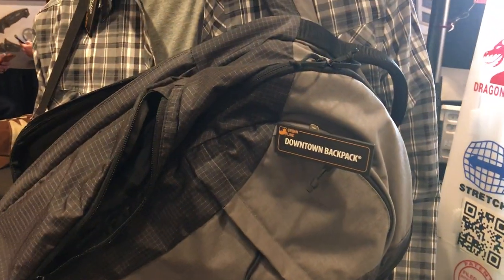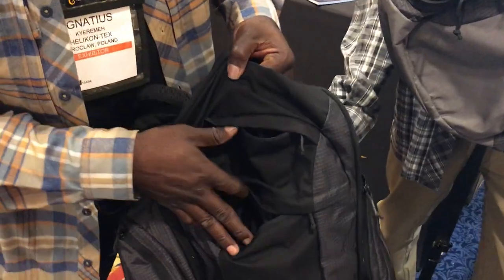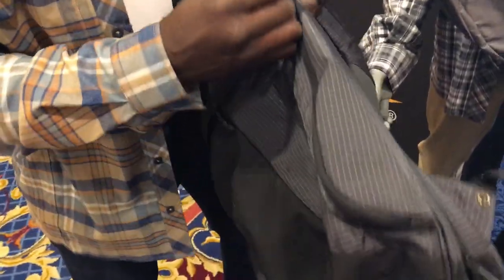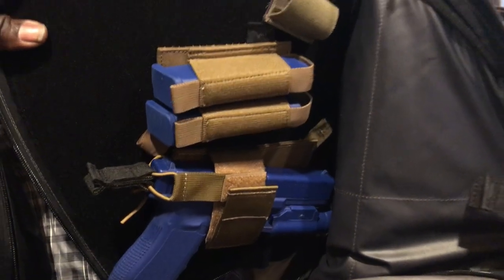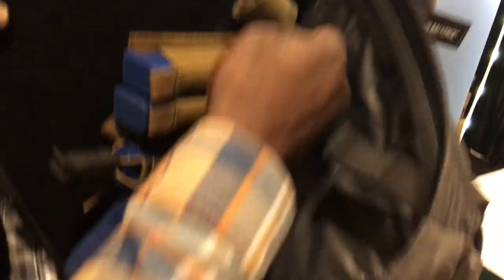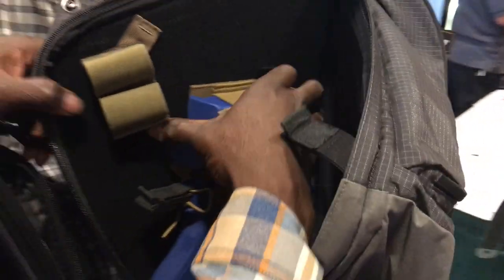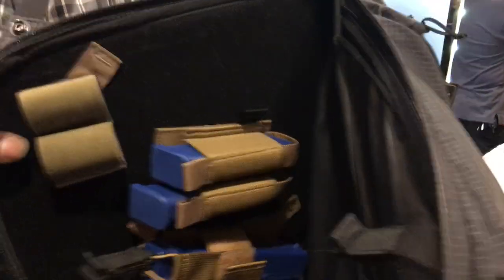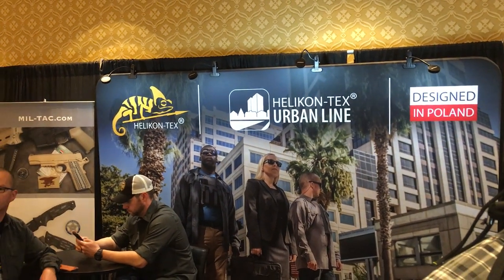Helikon-Tex Downtown Backpack Lo-Pro/Lo-Vis Armored Tactical Pack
Trey of Helikon-Tex shows DefenseReview (DR) owner/editor-in-chief David crane the new Helikon-Tex Downtown Backpack lo-pro/lo-vis (low-profile/low-visibility) armored tactical pack at SHOT Show 2019.